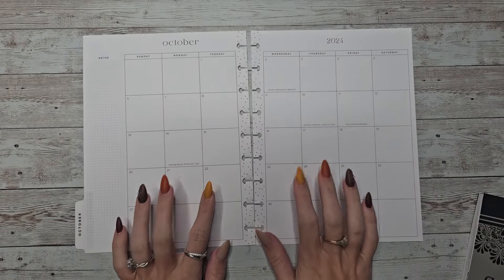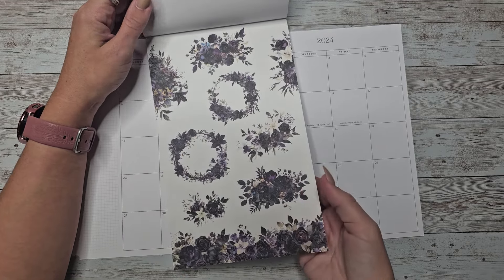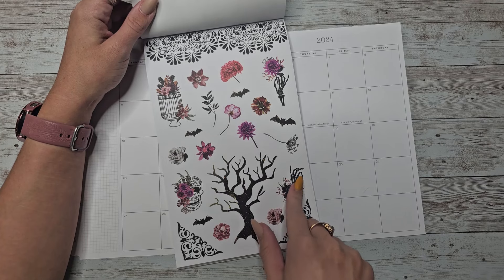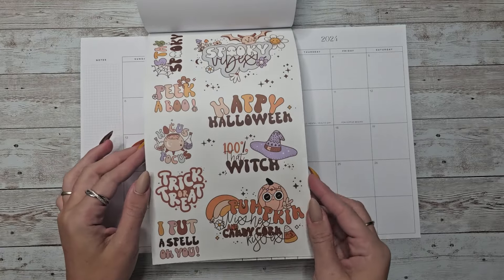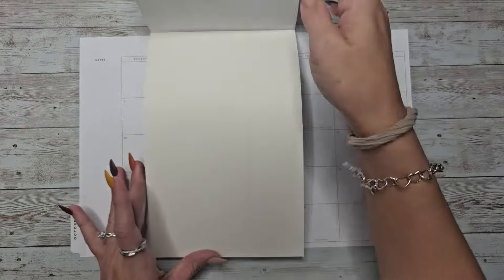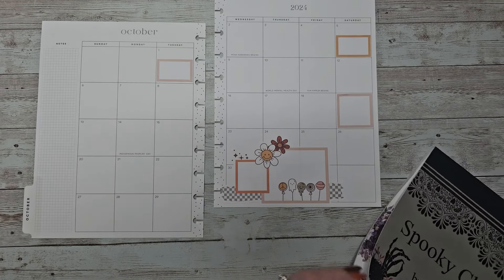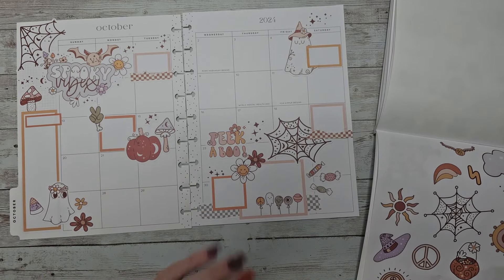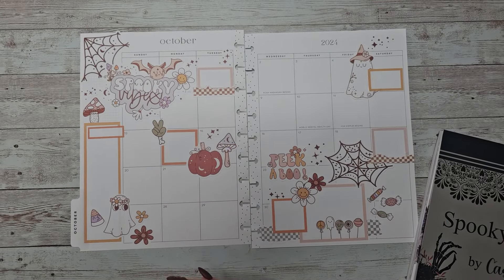Plan With Me | October Monthly | NEW Cassthetic Plans Release!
Stickers Used:
Spooky Chic Volume 2 - CasstheticPlans
Releases Monday, September 30th at 10am CST
**Limited Stock**